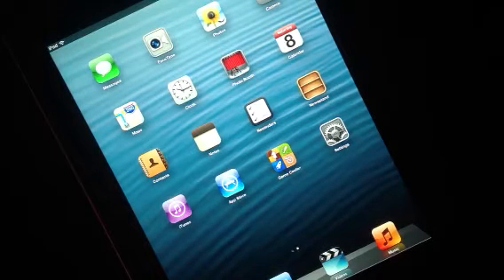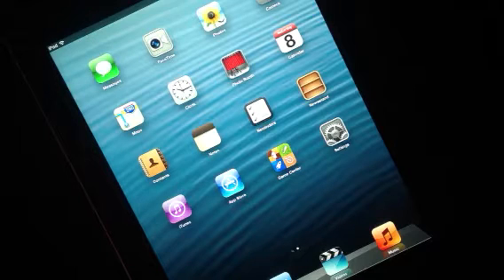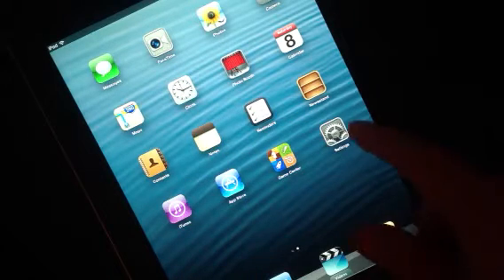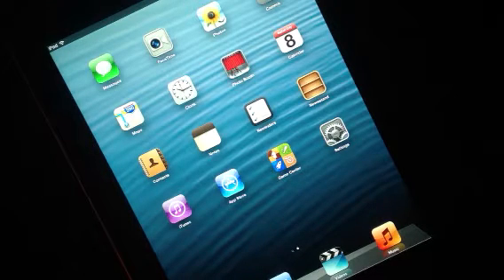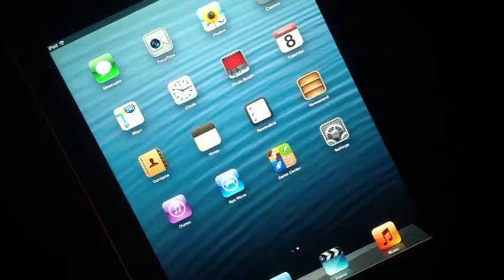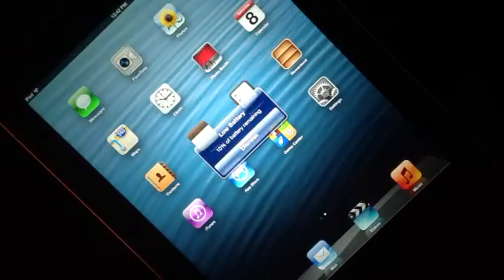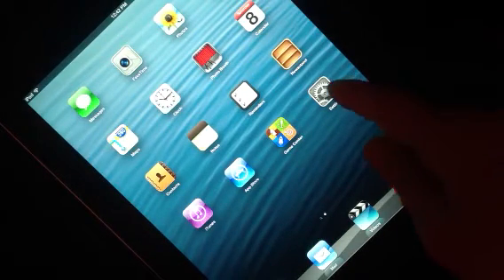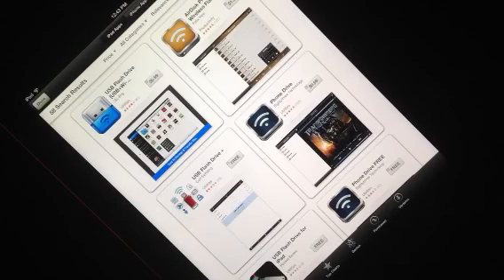Hard reboot of an iPad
If your device completely feezes, try this first.